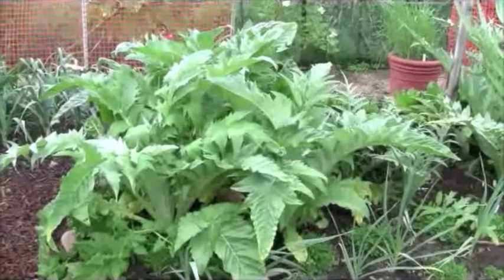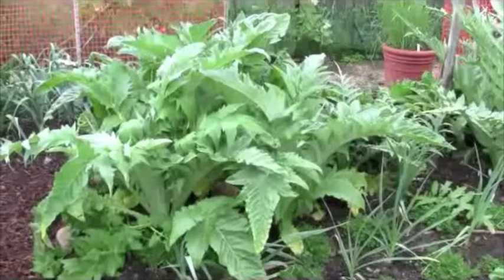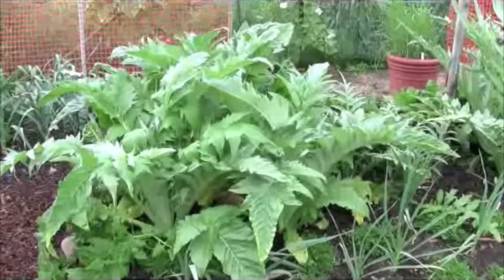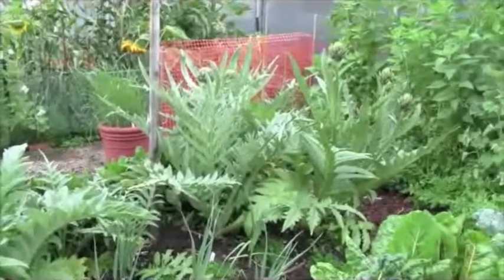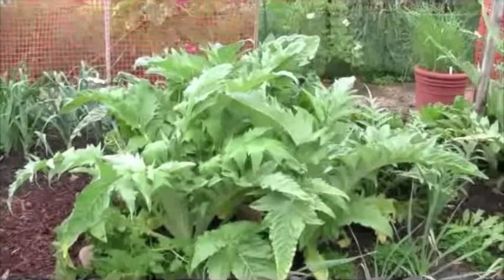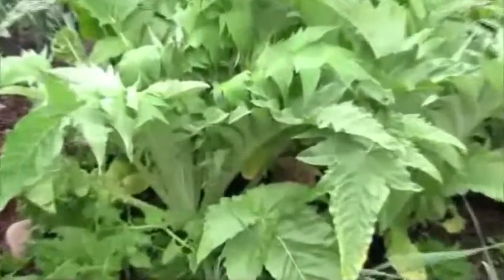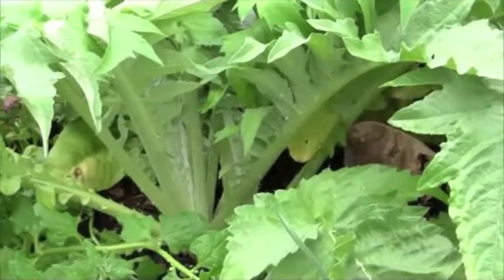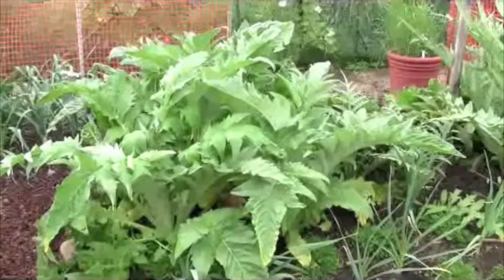Cardoon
This movie will describe the perennial vegetable Cardoon.